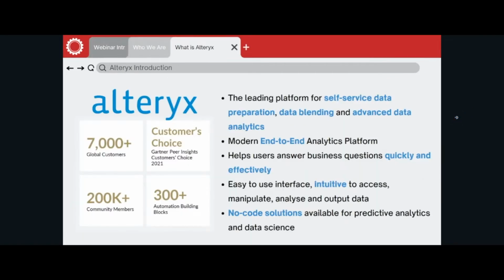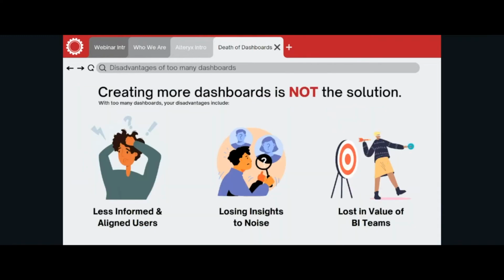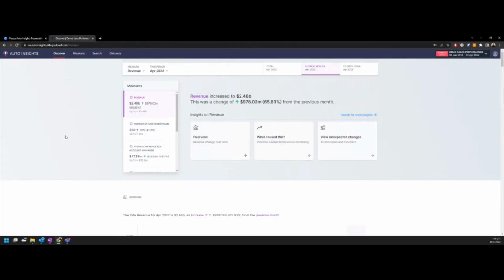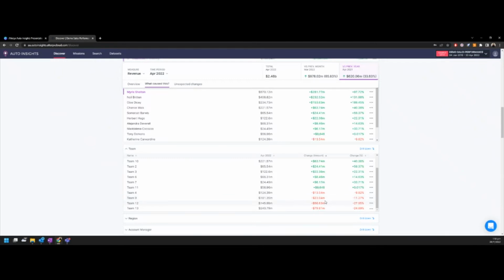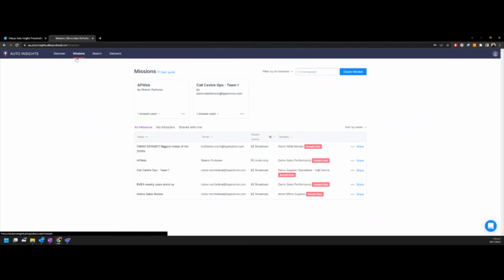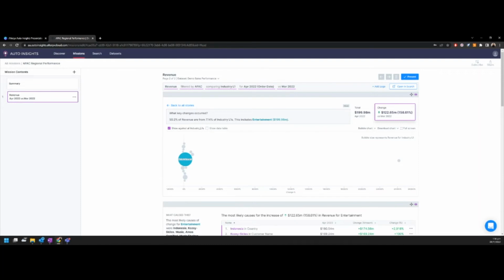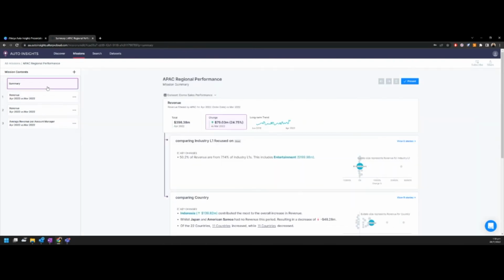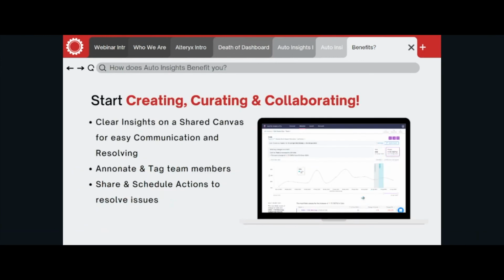Alteryx Auto Insights [July 2022]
Your time is precious and it’s easier than ever to automate your data analysis so you can get meaningful insights without the strenuous work of manual analytics processes. In this video we explore Alteryx's Auto Insights to show you how to get your time back.

Video chapters:
0:00 Recording Start
0:50 Introduction to Billigence
1:26 Introduction to Alteryx
2:41 The 'Death of Dashboards'
5:11 Alteryx's Auto Insights
6:50 Demo of Alteryx Auto Insights
19:44 Benefits of Auto Insights
20:15 How Auto Insights Differ from Other Tools
22:00 Q&A

This webinar is a part of Billigence's monthly webinar series and is presented by Sharon Purbowo, Business Intelligence & Analytics Consultant, Billigence Singapore.